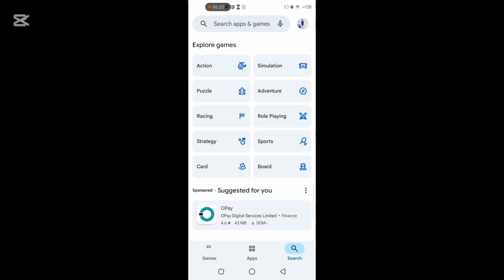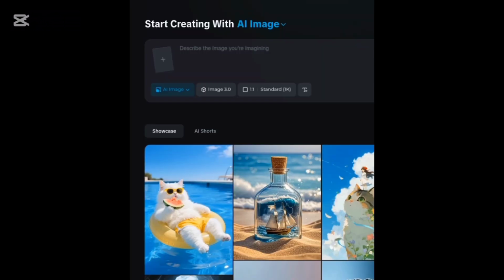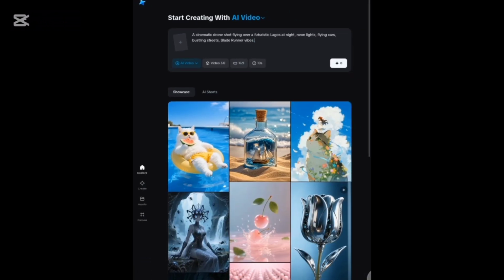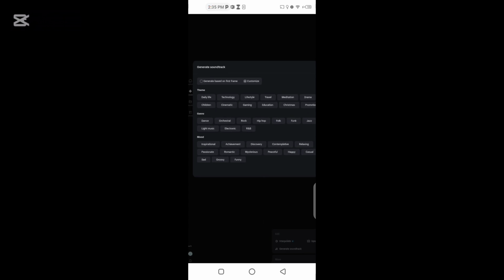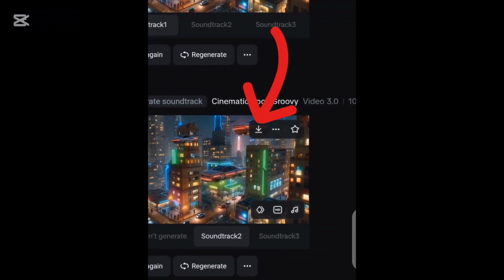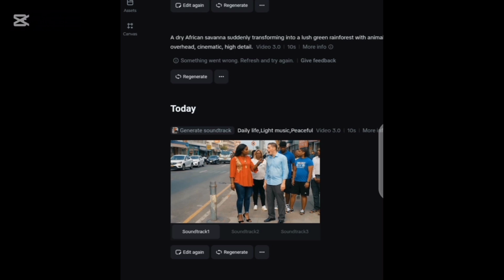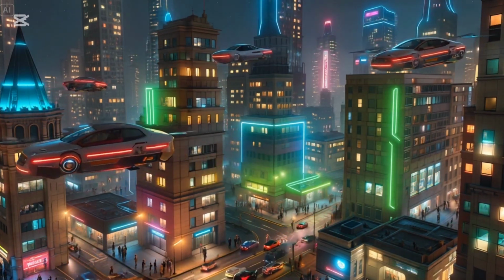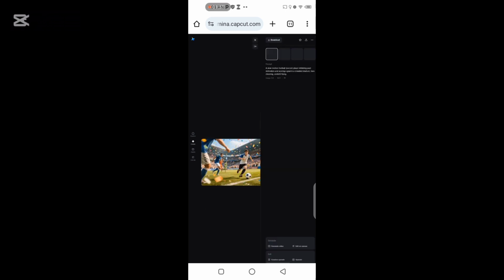Better Than Veo 3! Free & Unlimited AI Video Tool Revealed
In this video, I reveal the secret method to get completely FREE & unlimited access to Dreamina AI — the powerful video generator that’s already competing with Google Veo 3 in 2025.

This isn’t a standard feature — it’s a hidden backdoor trick that unlocks the full platform without credits or paid plans. Follow my exact step-by-step guide and start creating cinematic AI videos from just text & images today!

🔗 TOOLS MENTIONED:
🌐 Thurder VPN
✨ Dreamina AI